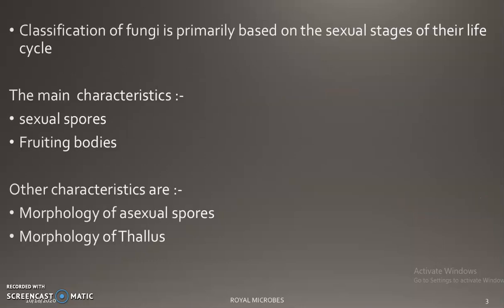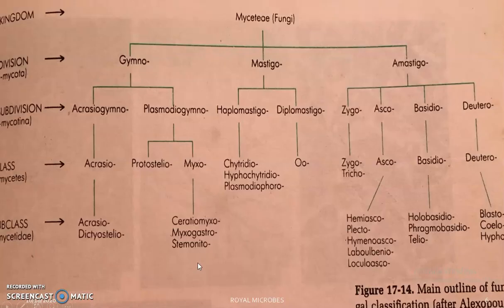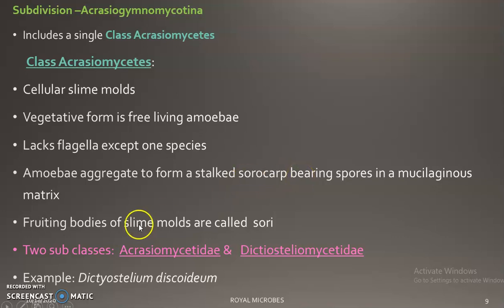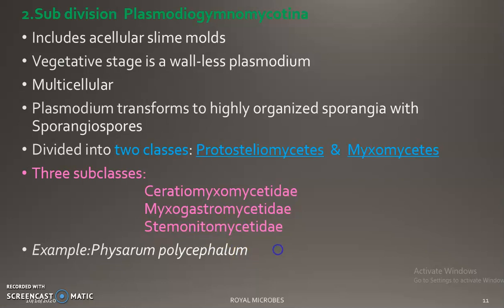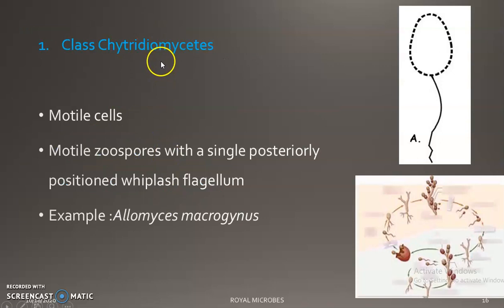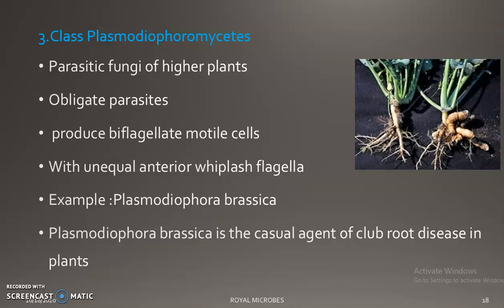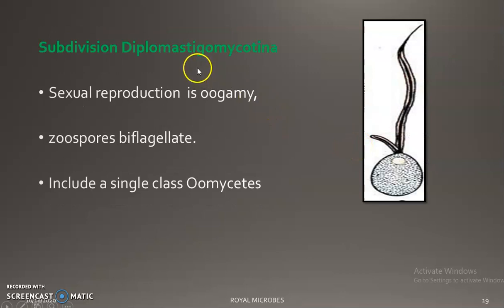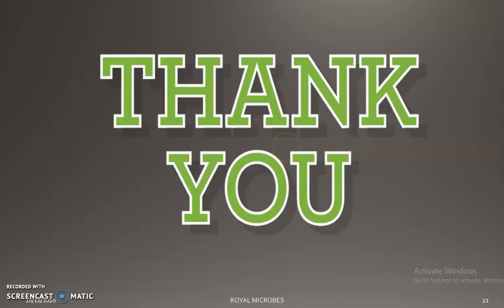fungal classification 2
Includes the properties of fungal Divisions, subdivisions and classes